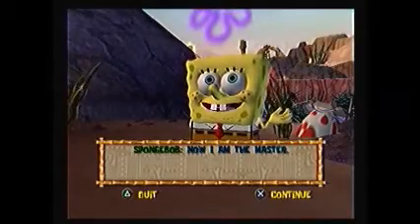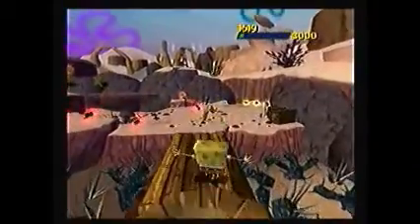Lets Play The Spongebob Movie Game Part 2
we continue on finally